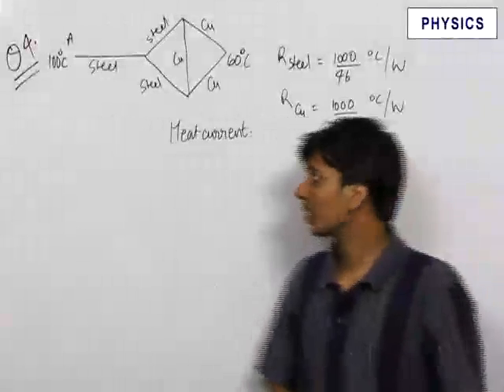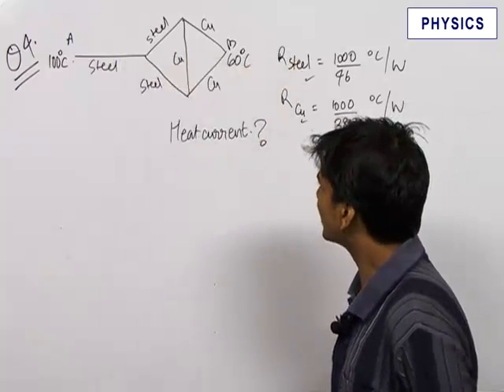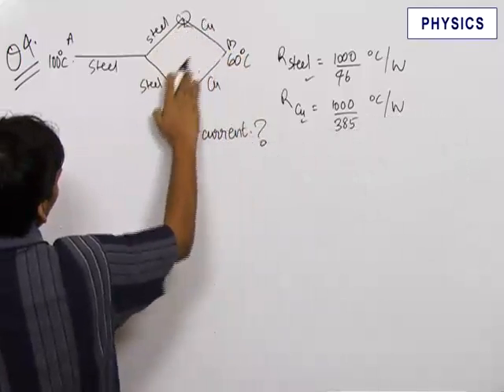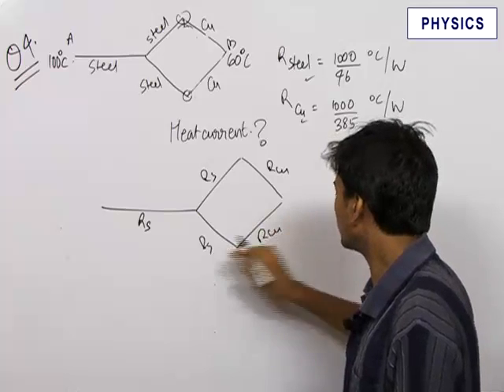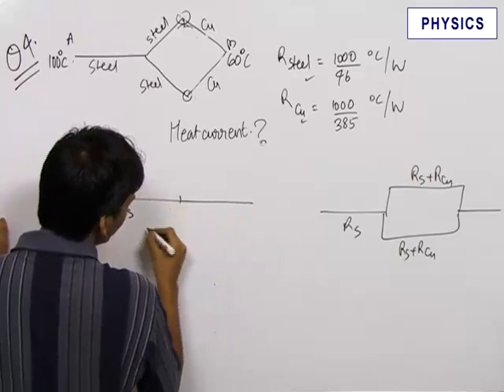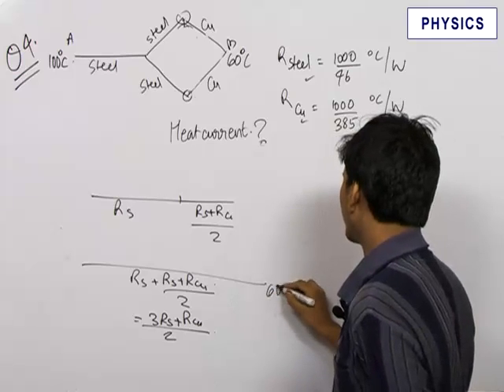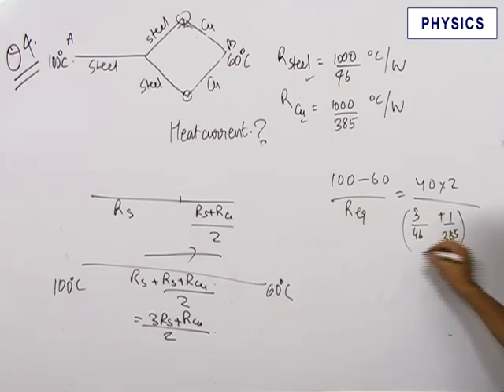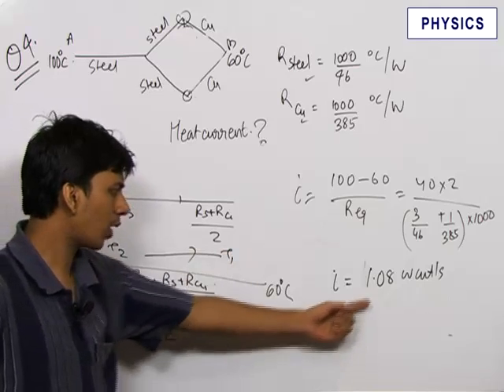Solved problem of Heat Transfer